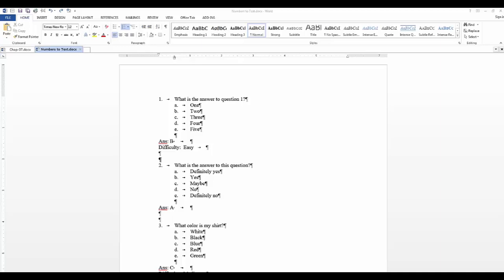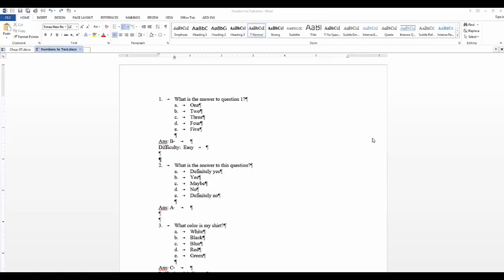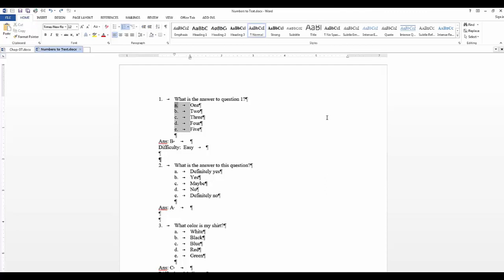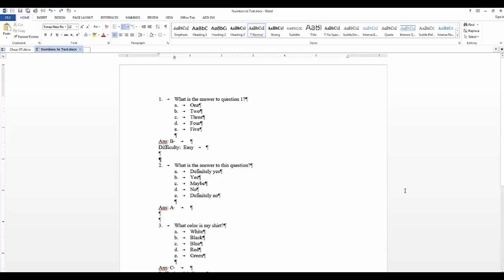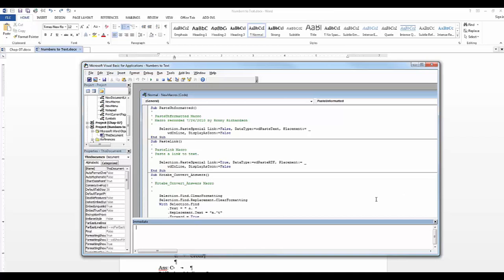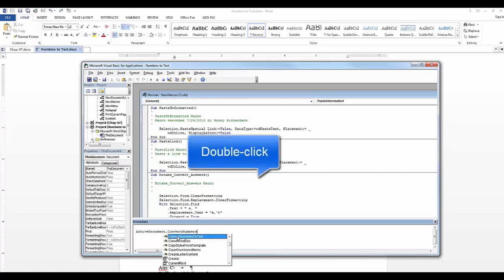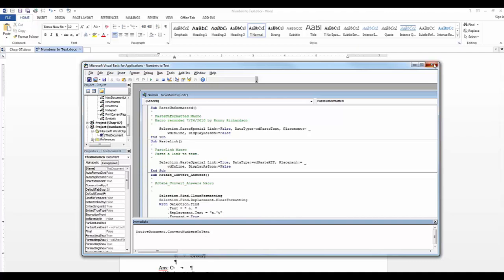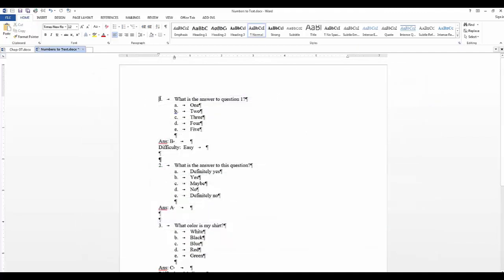Convert Numbers to Text in MS Word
Many MS Word documents use Word's built in paragraph numbering. This video shows an easy  way to instantly convert all these built-in numbers to text that is part of the document. It works for any type of numbering and no matter how complex the numbering.